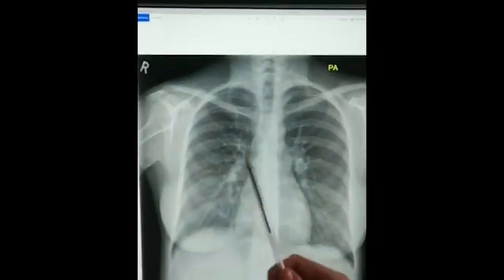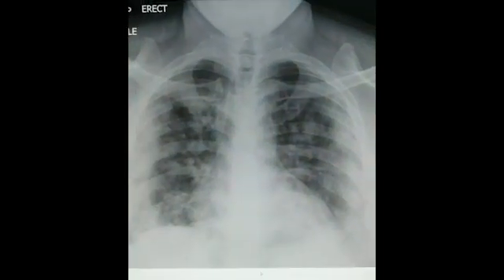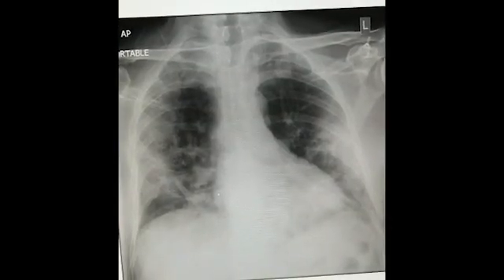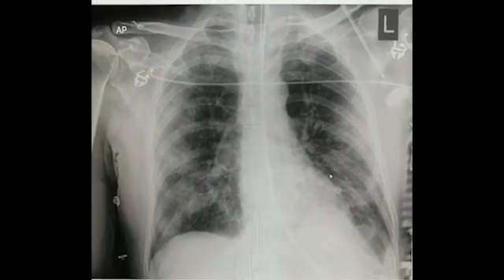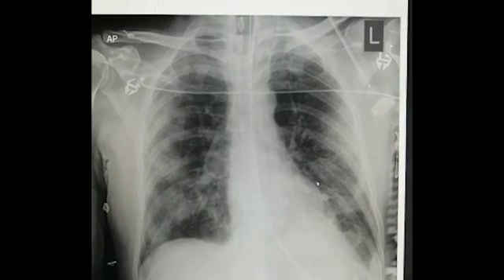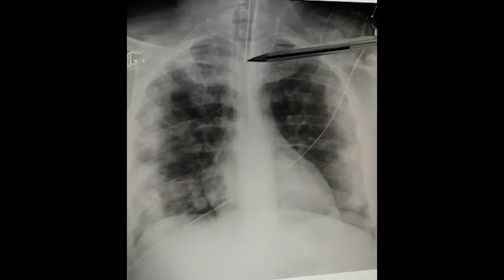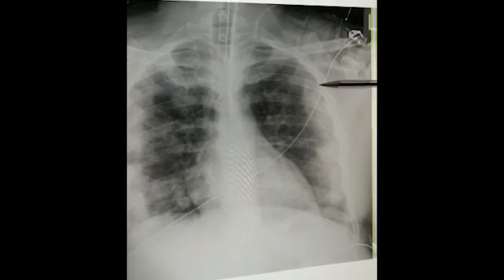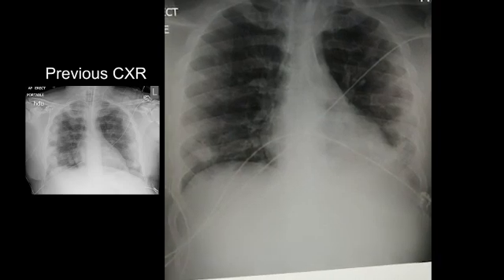Heart failure vs Coronax-ray NHSdoctors NHSUK radiograph radiology from Dr Mark and Dr Jeff